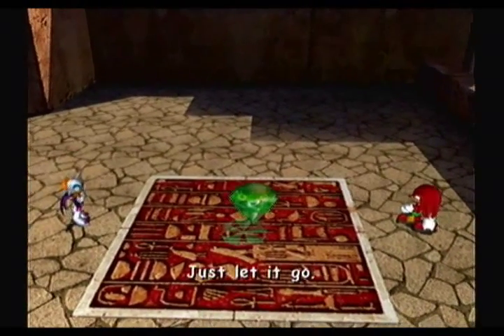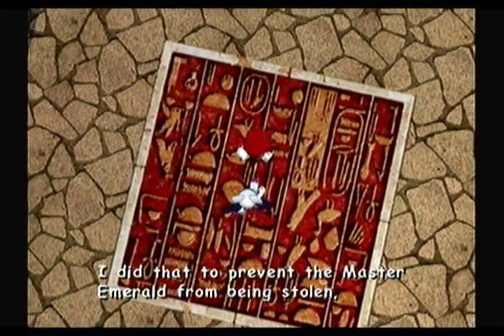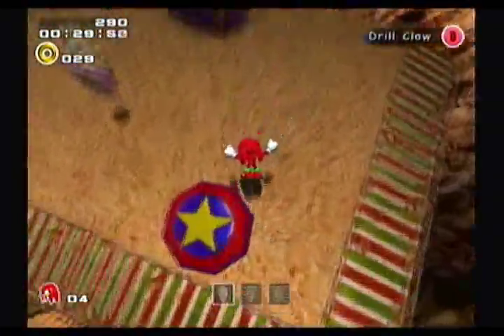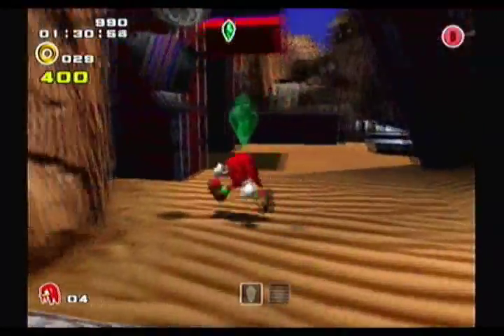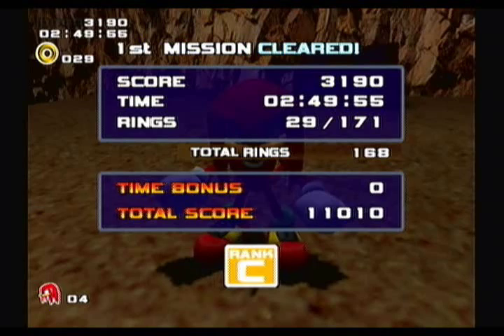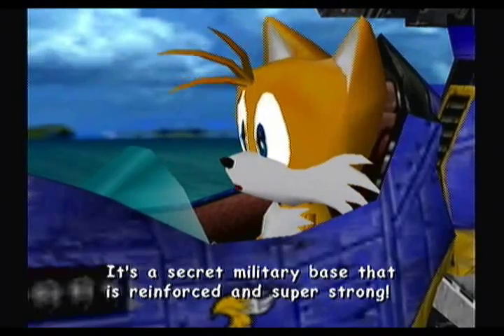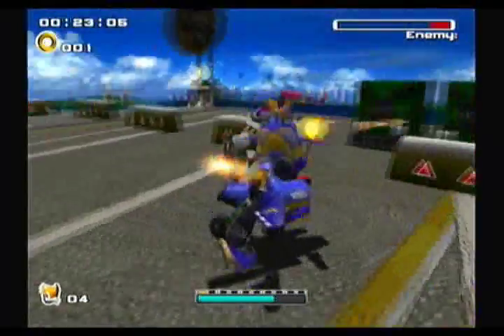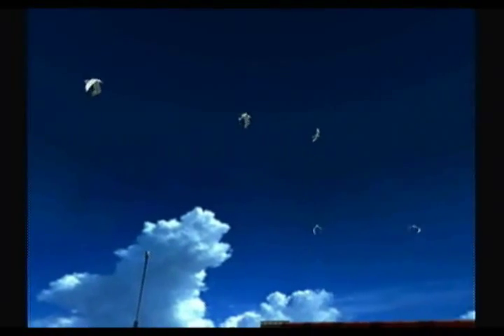Sonic Adventure 2 - Part 2 - Hero Story Part 2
Wild Canyon (Knuckles)
Boss Battle vs. Eggman (Tails)